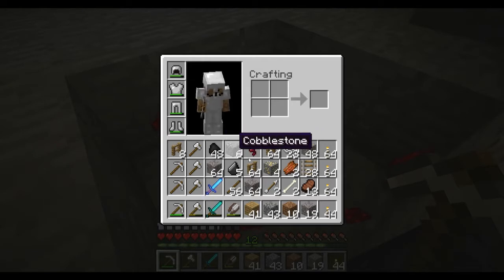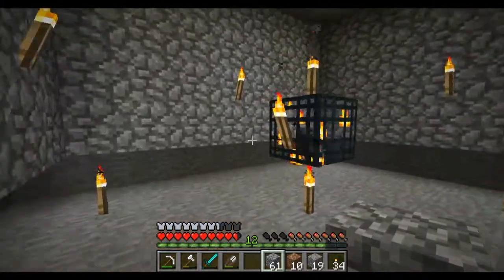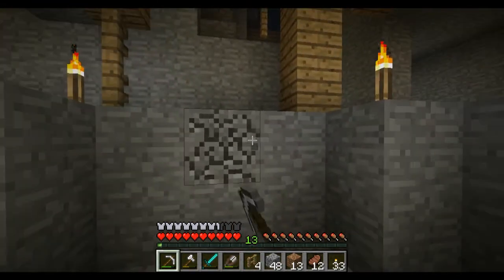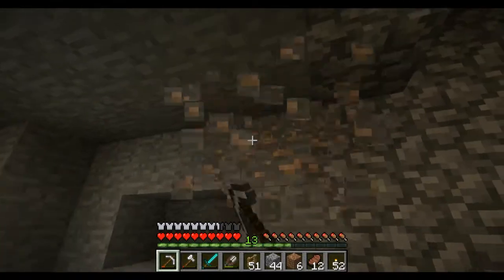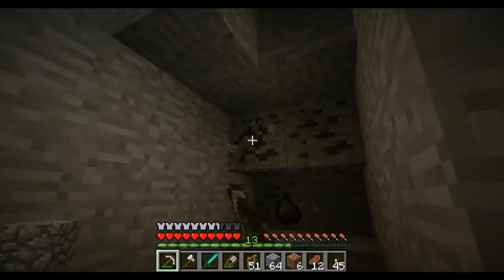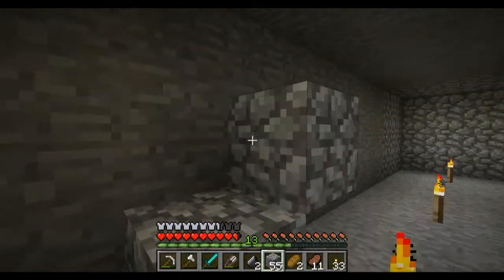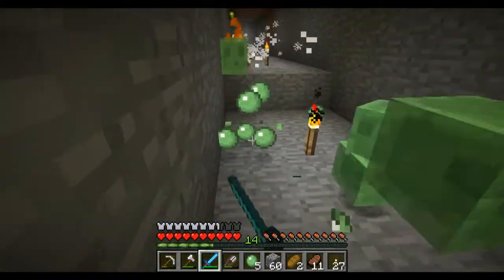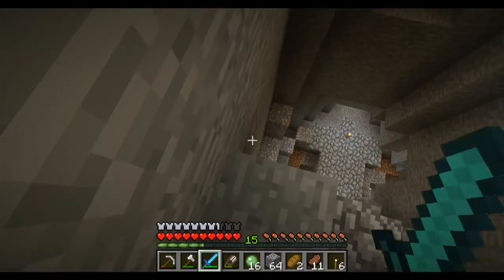Minecraft: Tophers Escape EP 013 - Double Ravine...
Finally the discovery of a pre-generated mineshaft...it is time to take it's resources.

Game: Minecraft by Mojang AB - minecraft.net